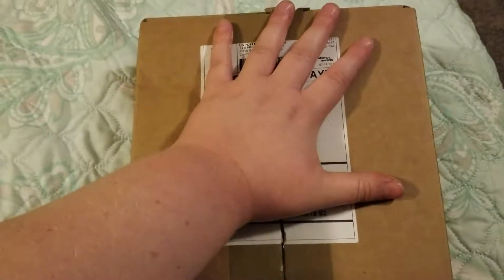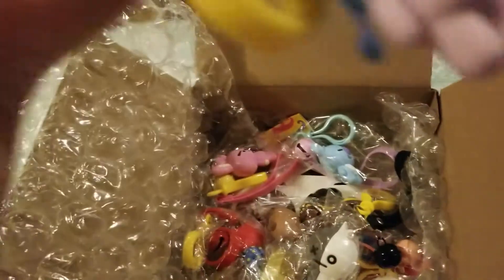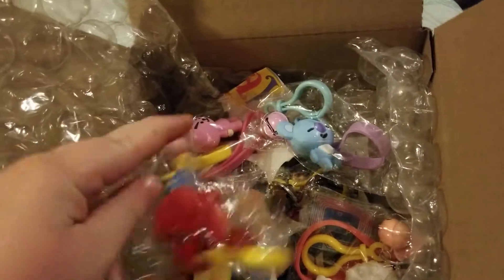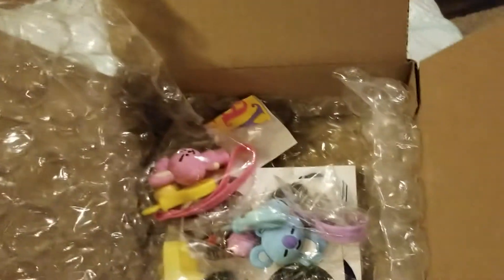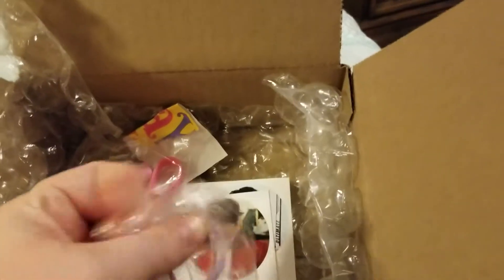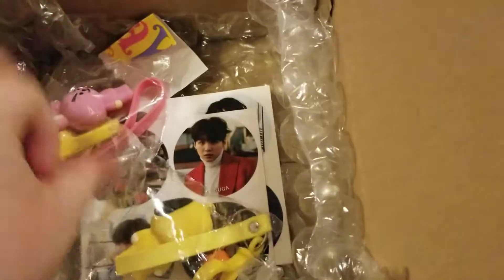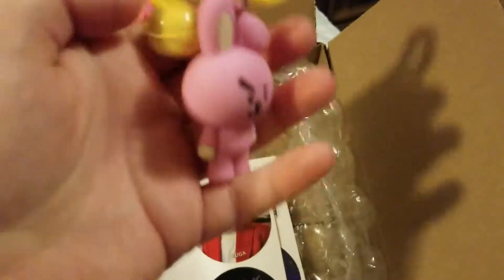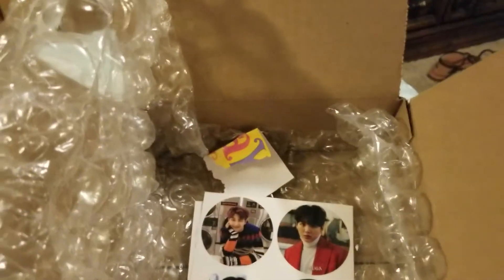Bts keychains unboxing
Had the best birthday gifts ever!! Sorry for the voice I'm losing it just a little bit!!